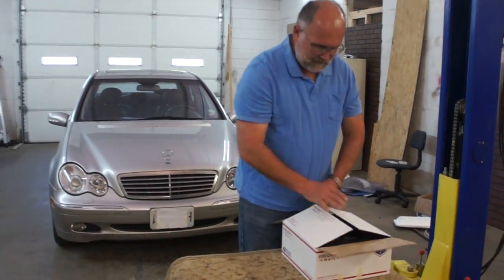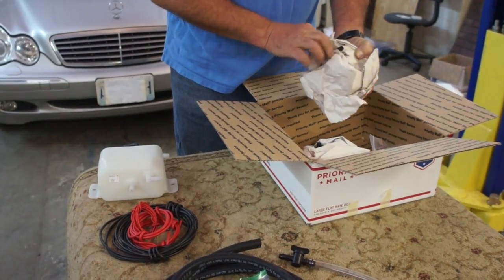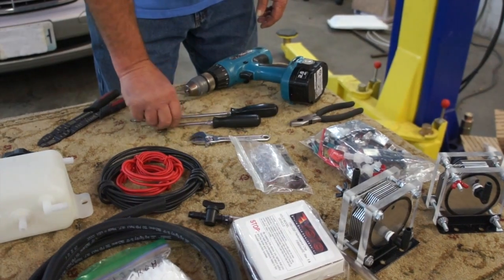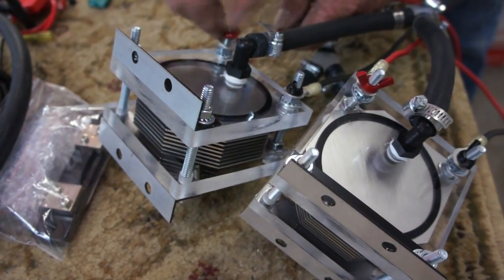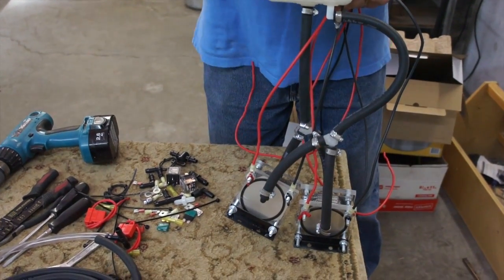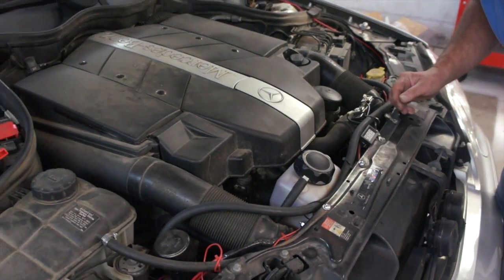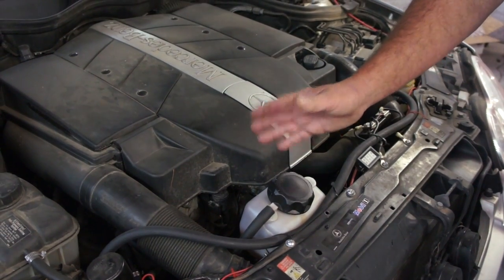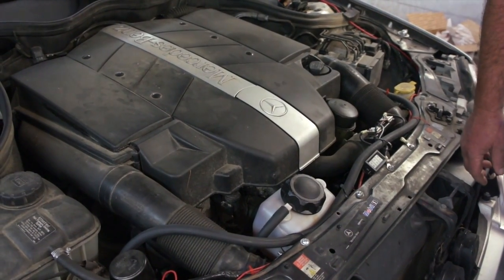New Horizons HHO kit installation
This video is about HHO kit installation